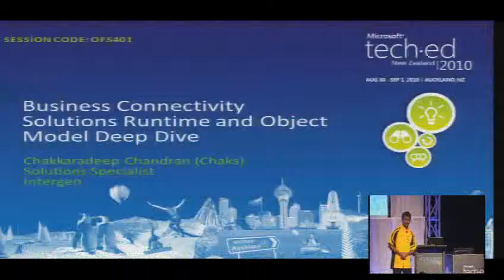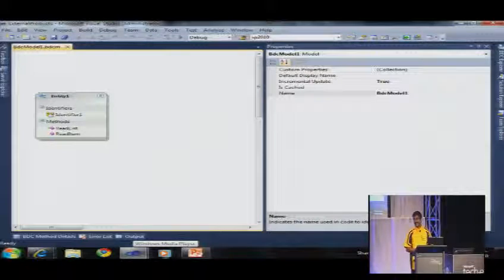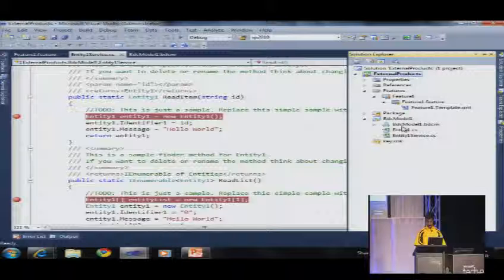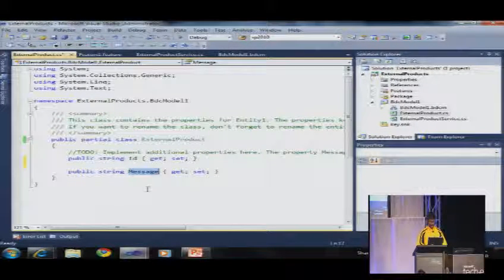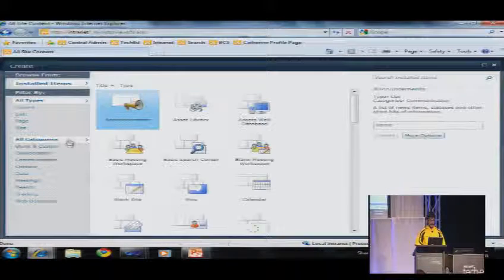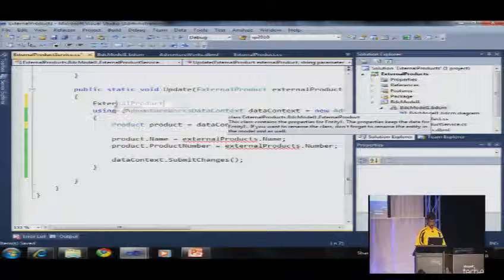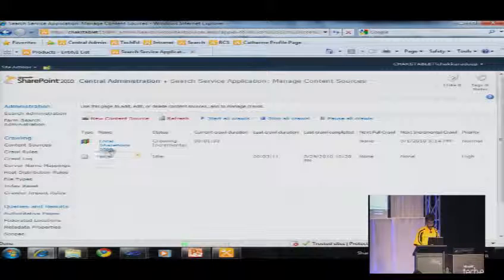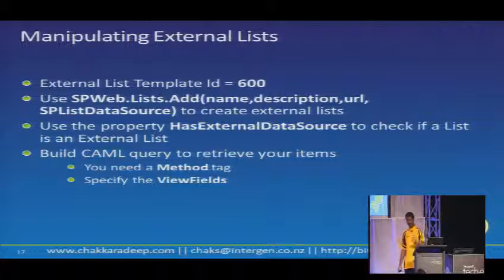Tech·Ed New Zealand 2010 Business Connectivity Solutions Runtime and Object Model Deep Dive Part 2